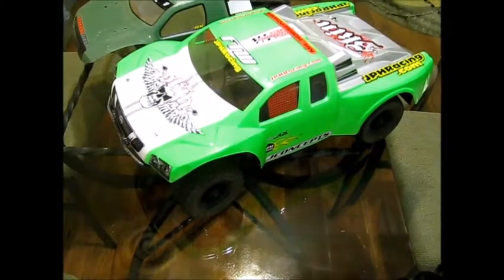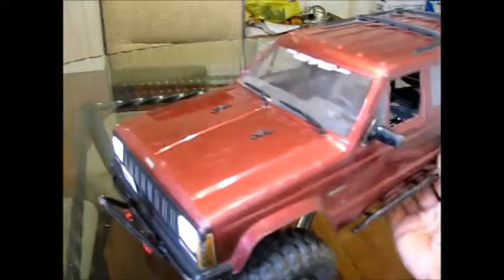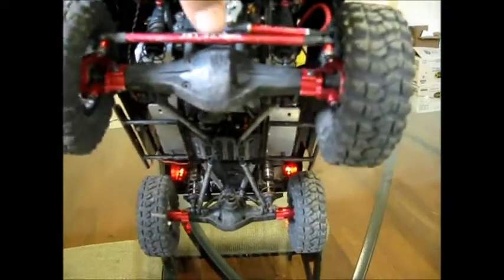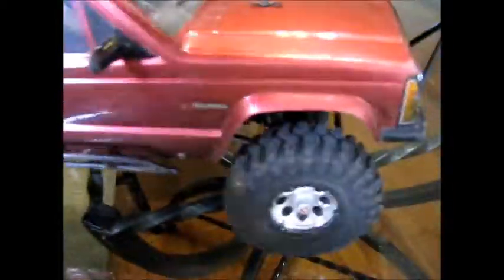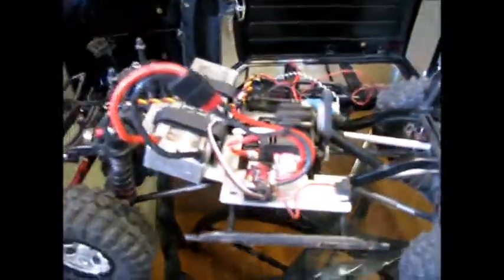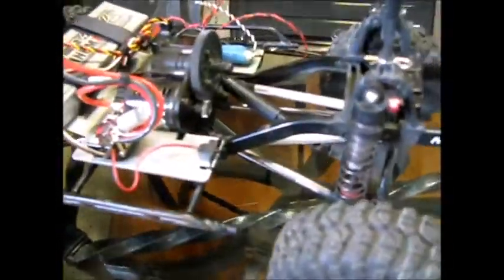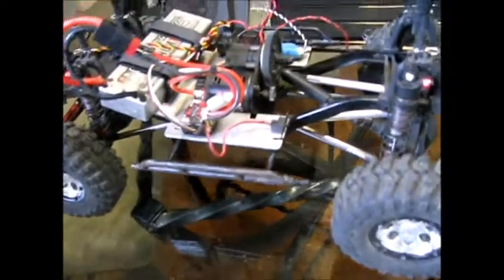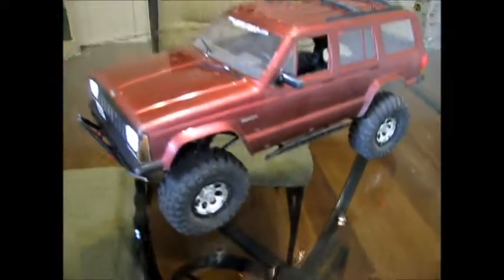another CRAIGSLIST TRADE. Team Associated sc10 for Axial scx10. 2cwik4u #391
thought I was going to get more run time with the sc10. never made it once, to the track. so it was time to let it go. picked up a pretty nice scx10 with some nice upgrades and a nice electrical set up. let me know what you think.